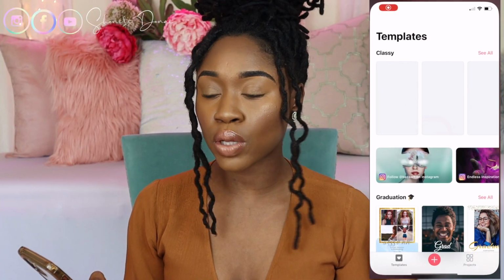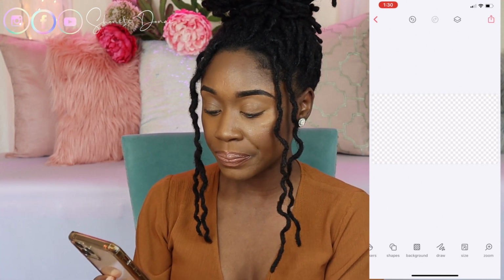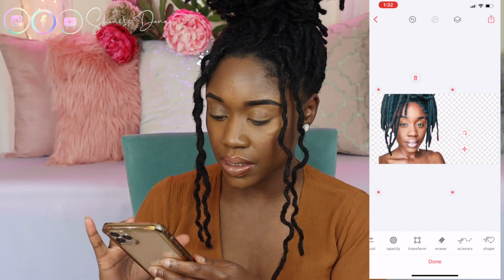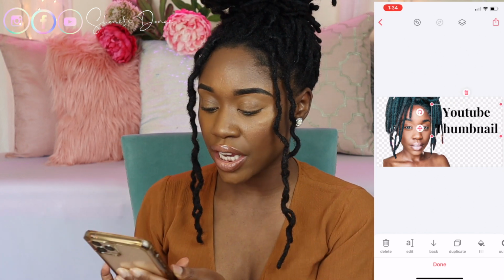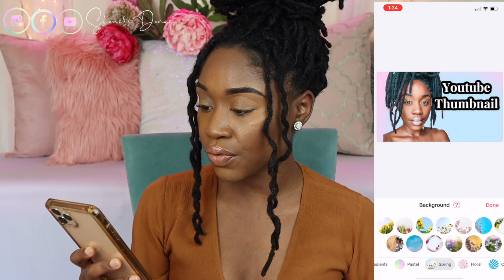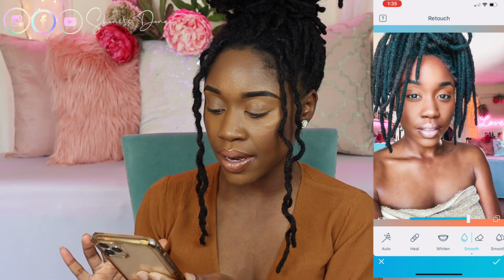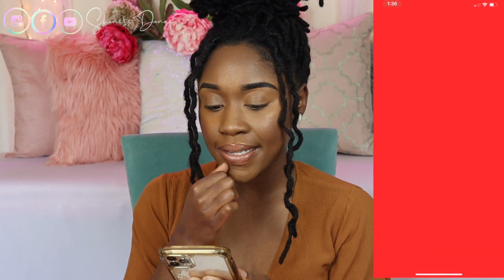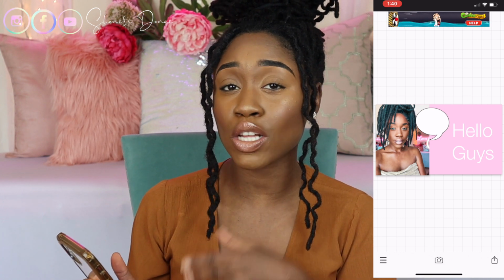How To Make a Youtube Thumbnail on IPhone and Andriod | Shanese Danae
Be Your Own Boss (How to Guide for Content Creators) SERIES

Hey Subbies,

How To Make A Custom Thumbnail
Grow your views and subscribers today by creating a youtube on your iphone or andriod. I use to struggle with my thumbnails. I hope this video is helpful.

APPS Used:
Baazart
Picmonkey
Facetune2
Lightroom
Canon Connect
Phonto

// S H A N E S E

Hi Beauties!

I am Shanese Danae,  a Florida based  digital content creator. I’ve been on Youtube off and on for over 10 years ( I know, I know that's a really long time to not have much growth). I never looked at Youtube as a source of income. Honestly,  it was just something that I did for fun at the time. I’ve recently decided to focus on my passions and really grow my Youtube Channel. I am currently a full-time entrepreneur with many talents. A lot of you know me for my skincare tips, or for my permanent loc extensions. However, there’s a lot about me that you didn’t get to experience which is my background in brand/social media marketing..

I’m the president and founder of SHIC Beauty. I am a licensed Aesthetician with many specialties. I also have my Masters in Business Administration. I began to document my acne journey on my YouTube channel, but deep down I always knew I wanted to eventually open my own businesses within the beauty industry, so I did. Helping others succeed in their dreams is something that I will forever have a passion for. I like to say that my 3rd business found me, and that is becoming a goto person for entrepreneur tips, social media strategies, brand strategies to help promote small,  businesses. My goal is to have my youtube channel reflect that.

Let's inspire one another by sharing tips without judgment.  “It is better to fail in originality than to succeed in imitation.”

I hope you all continue to support the growth of my channel.